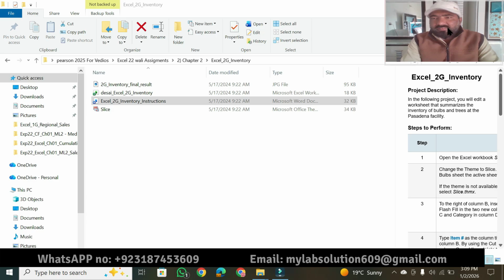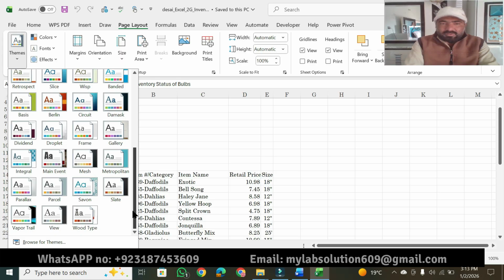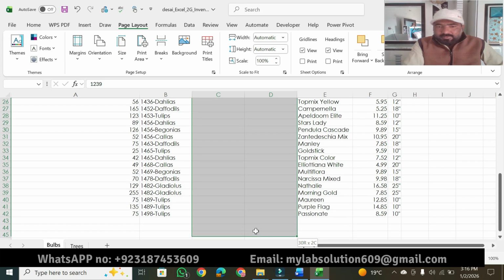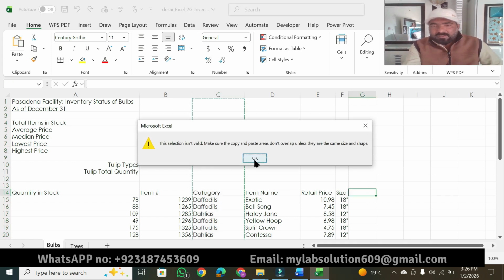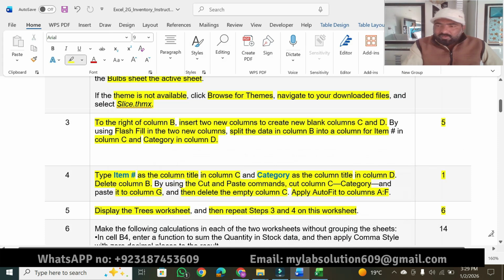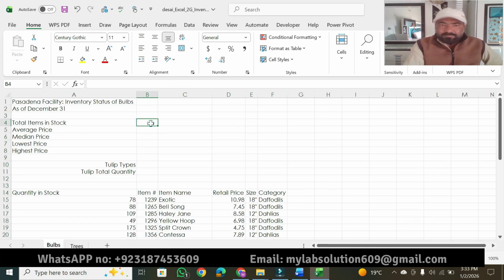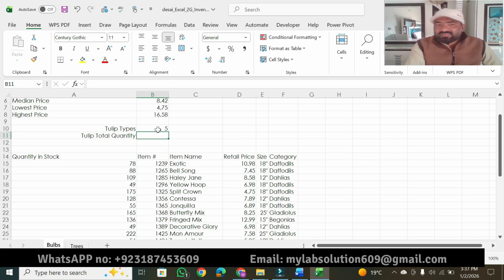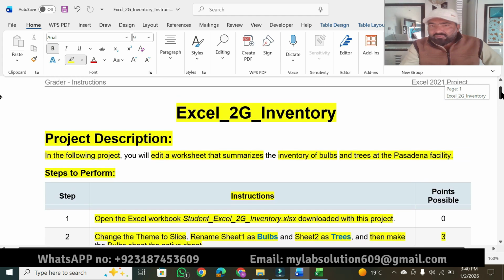Excel_2G_Inventory